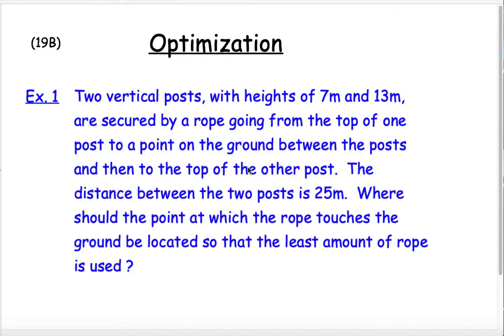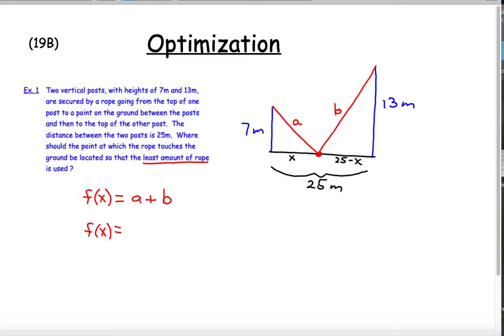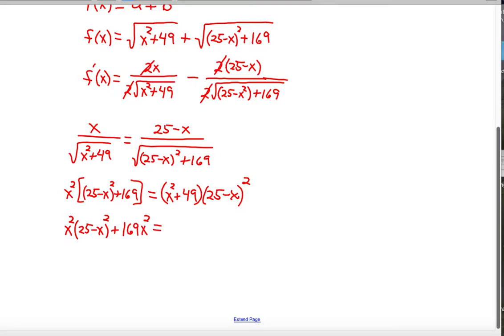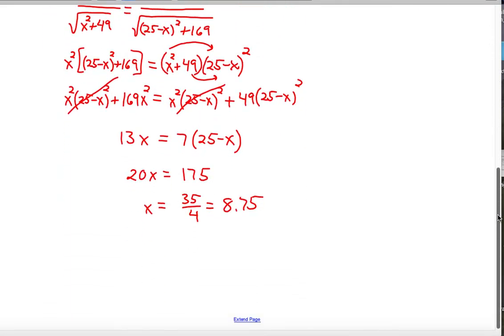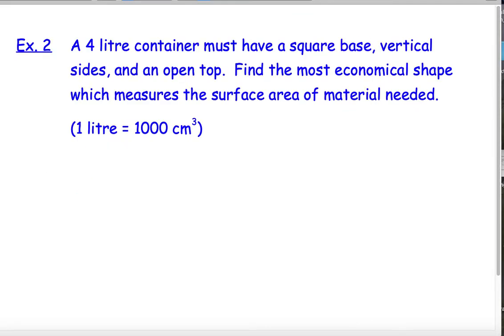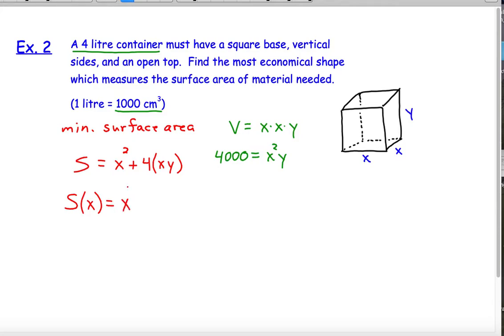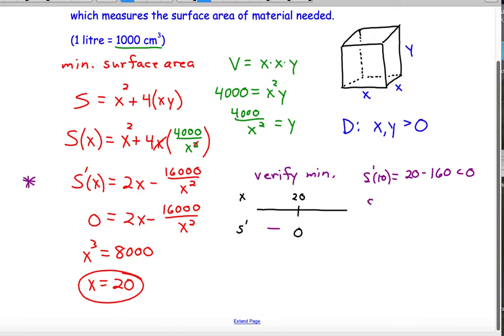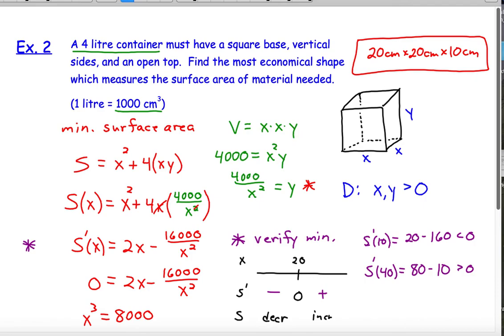IB Math HL - unit 6 day 01 optimization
calculus optimization videos